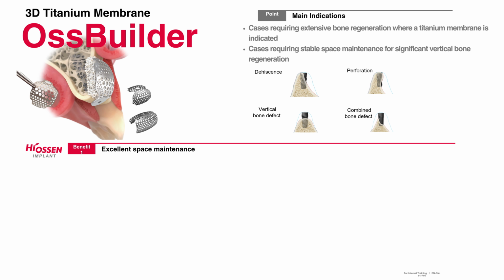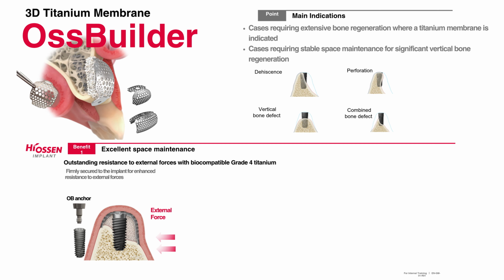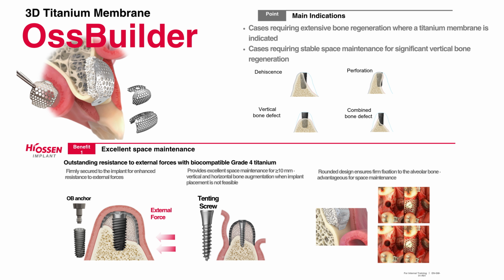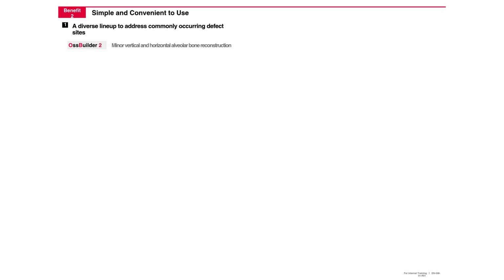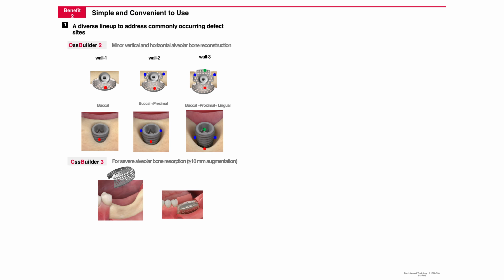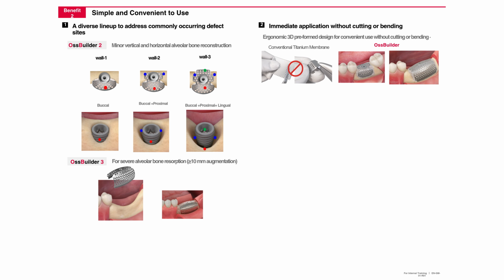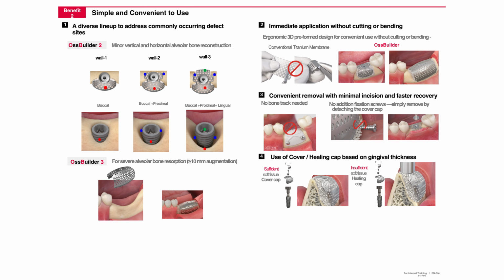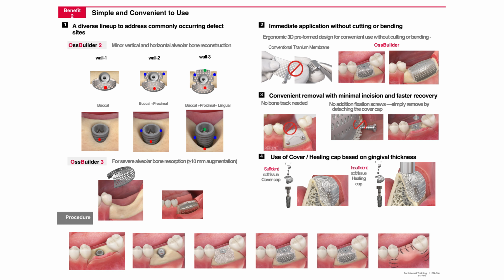3D Titanium Membrane : OssBuilder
Hiossen OssBuilder: 3D Titanium Membrane Overview

Description:
Looking for a titanium membrane that keeps bone regeneration fast, accurate, and predictable? Meet Hiossen’s OssBuilder.

The OssBuilder delivers:
   • Stable Space Maintenance: Grade 4 titanium resists external forces to protect grafts.
   • Zero Bending or Cutting: Ergonomic 3D pre-formed design is ready for immediate fit.
   • Versatile Lineup: 1, 2, and 3-wall shapes for buccal, proximal, and lingual defects.
   • Simple Removal: Streamlined workflow eliminates the need for bone tacks and extra screws.

👉 Ideal for: Dental implantology, oral surgery, and advanced bone grafting.